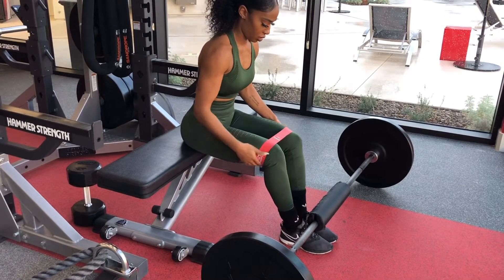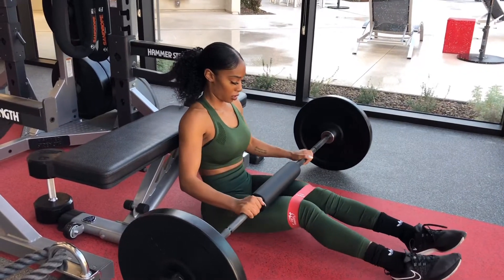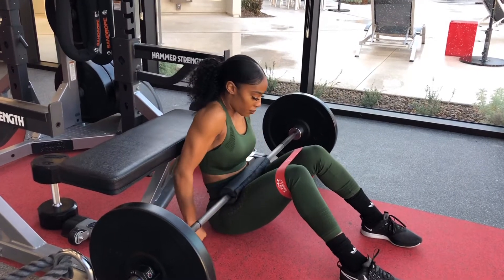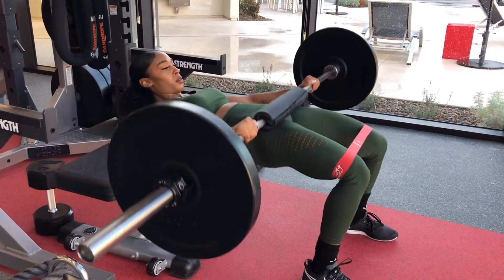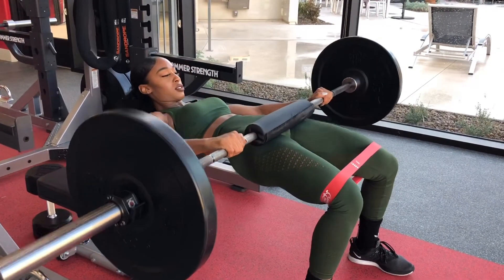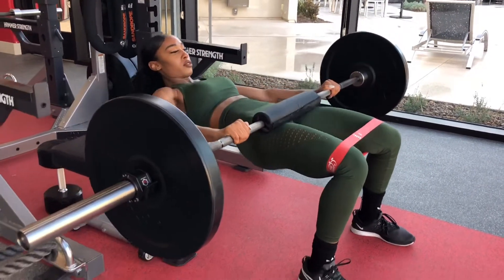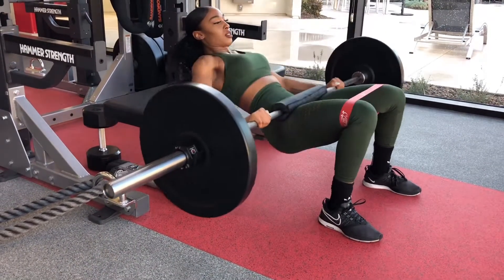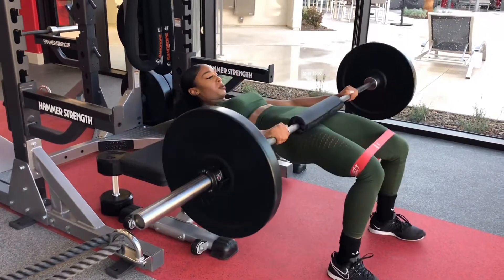Banded Barbell Hip Thrust